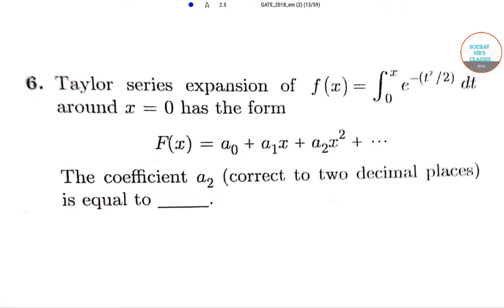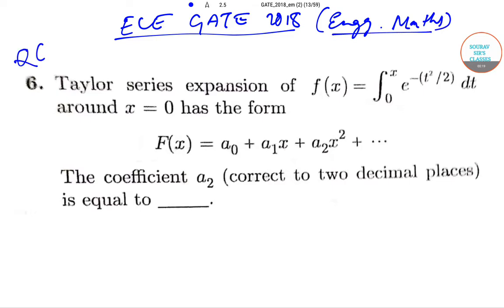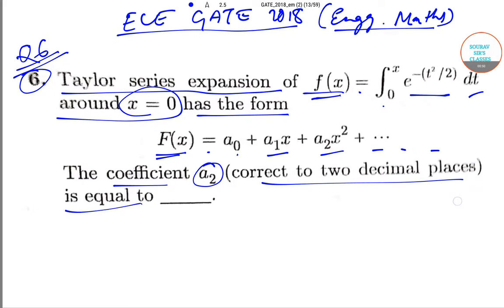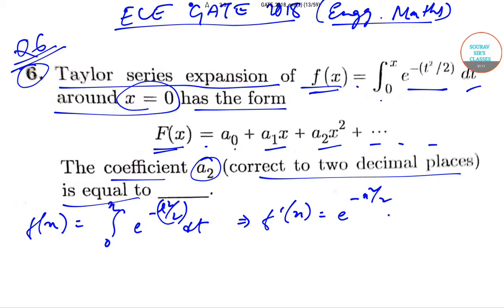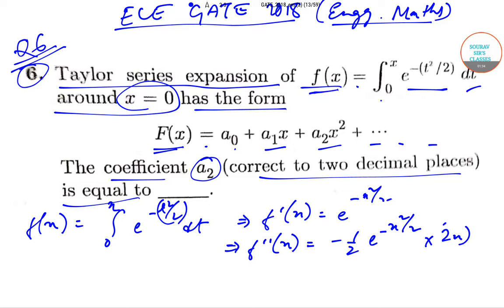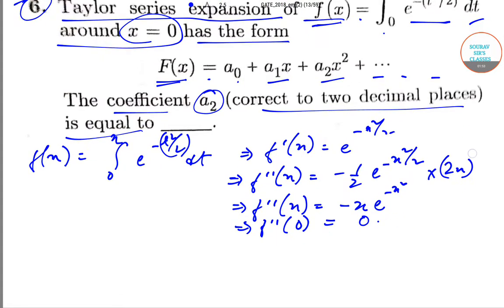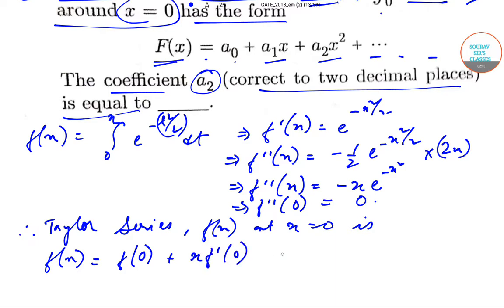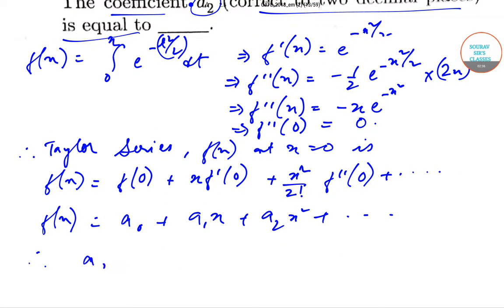GATE ELECTRONICS AND COMMUNICATION ENGINEERING 2018 QUESTION PAPER SOLUTION WITH PROPER EXPLANATION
# Mathematics # Taylor Series Expansion # Coefficient # Decimal Places # Solved Question Paper # Differntiability # Functions # Integration # Past Year Question Papers # GATE 2018.

The Graduate Aptitude Test in Engineering (GATE) is an examination that primarily tests the comprehensive understanding of various undergraduate subjects in engineering and science. GATE is conducted jointly by the Indian Institute of Science and seven Indian Institutes of Technologies at Roorkee, Delhi, Guwahati, Kanpur, Kharagpur, Chennai (Madras) and Mumbai (Bombay) on behalf of the National Coordination Board – GATE, Department of Higher Education, Ministry of Human Resources Development (MHRD), Government of India.

The GATE score of a candidate reflects the relative performance level of a candidate. The score is used for admissions to various post-graduate education programs (e.g. Master of Engineering, Master of Technology, Master of Architecture, Doctor of Philosophy) in Indian higher education institutes, with financial assistance provided by MHRD and other government agencies. Recently, GATE scores are also being used by several Indian public sector undertakings for recruiting graduate engineers in entry-level positions. It is one of the most competitive examinations in India. GATE is also recognized by various institutes outside India, such as Nanyang Technological University in Singapore.